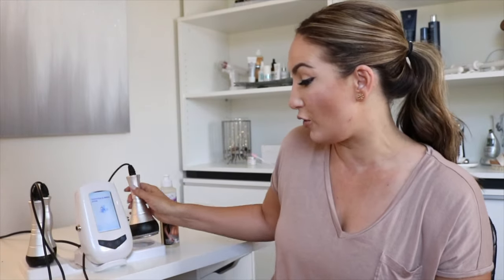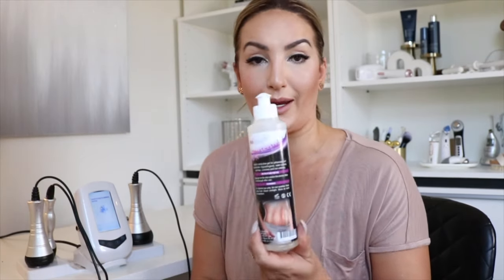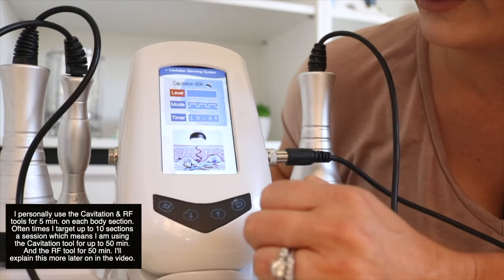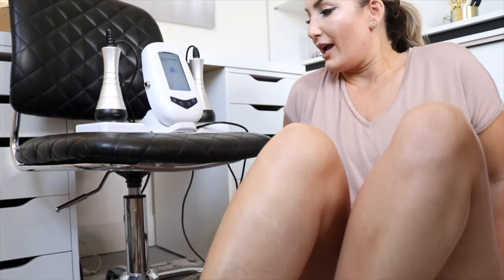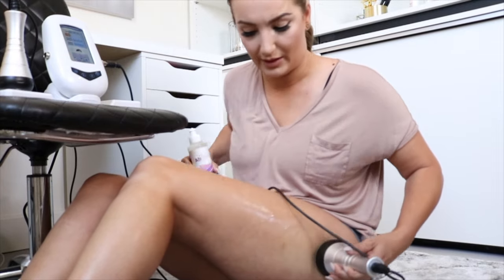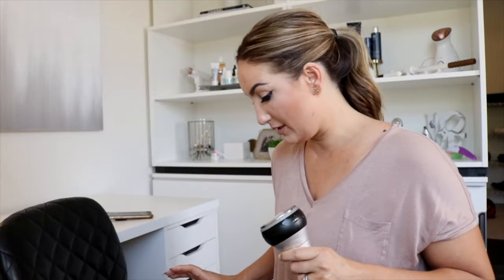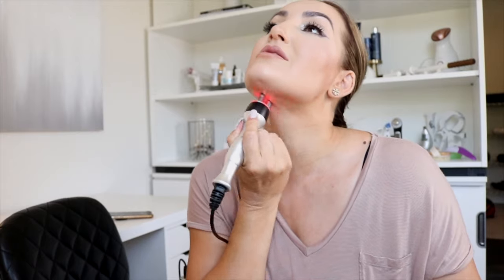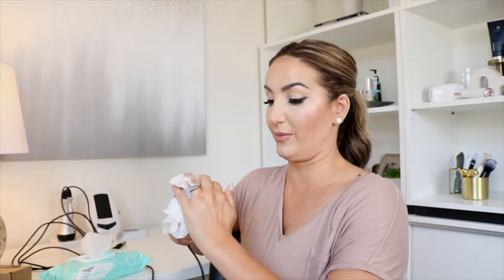ZAP YOUR FAT with an at home CAVITATION + RADIO FREQUENCY DEVICE that is easy to use!!!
- CAVITATION + RF MACHINE
- CONDUCTIVE GEL.

WATCH MY FULL LENGTH DIY MED SPA TUTORIALS ON MY

🧰 BEAUTY TOOLS + DEVICES 🖊
➖ Light Therapy Mask
➖Hydra Pen H2
➖Cavitation Fat Reducing Machine
➖ DR. Pen A8 Microneedling Device
➖ Microdermabrasion Device
➖Plasma Fibroblast Tool
➖ Lumea Laser Hair Removal
➖ High Frequency Device
➖ NuFace Facial Contour Device
➖ EZ Injector (Mesotherapy Gun)
➖ Hair Growth Helmet
➖ Laser Lipo Machine
➖ ZIIP Beauty Device

💉 DIY SUPPLIES + DISPOSABLES💉
➖ Alcohol Wipes
➖ Disposable Gloves
➖ Disinfecting Face Wipes
➖ Arnica Gel
➖ Neck Strap

🔞THIS CONTENT IS FOR ADULTS OVER THE AGE OF 18🔞

✖️Follow all the behind the scenes of each procedure on my Instagram page @thediybeautylab✖️

📫  PR MAIL
The DIY Beauty Lab
ATTN: Leah
USA